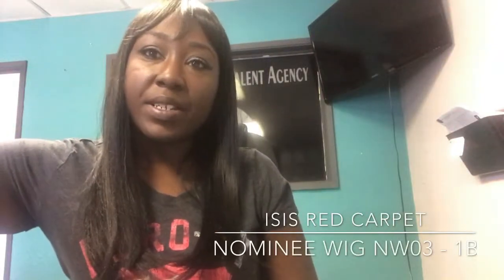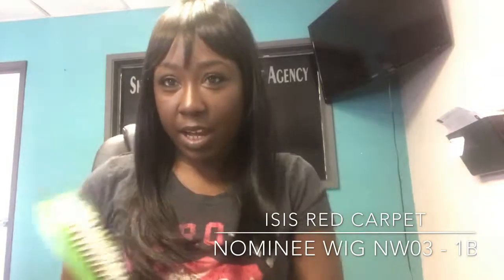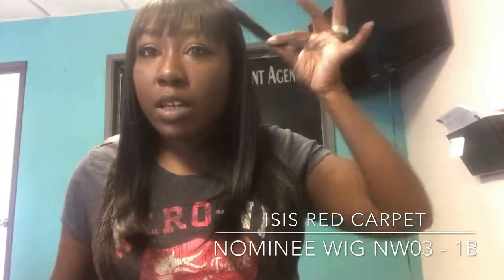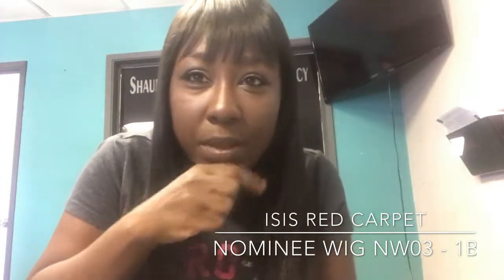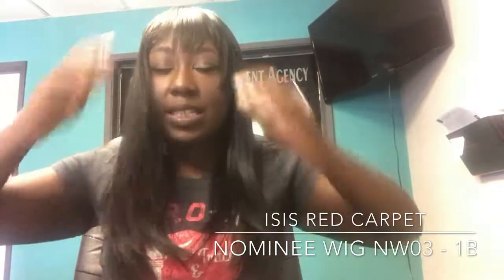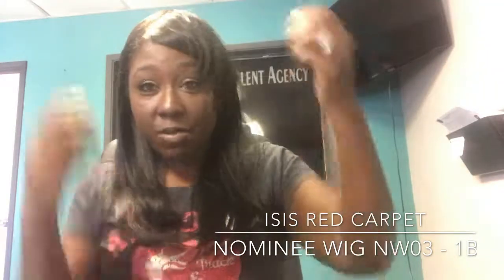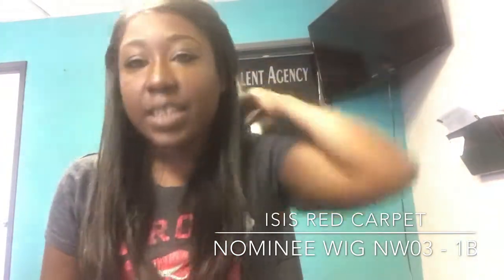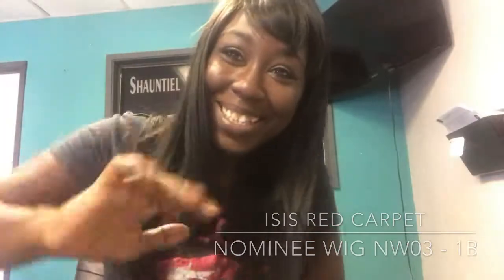Isis Red Carpet Nominee Wig NW03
Purchased from Sams Beauty. 13.99